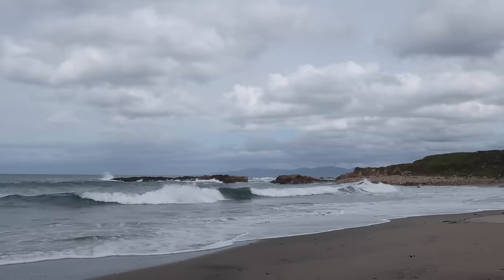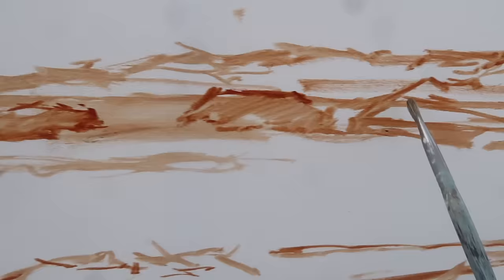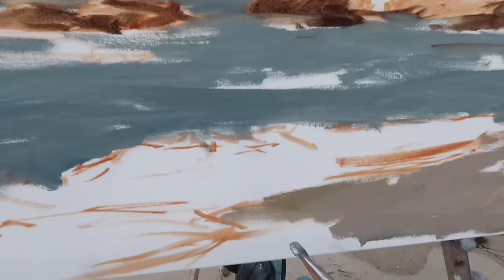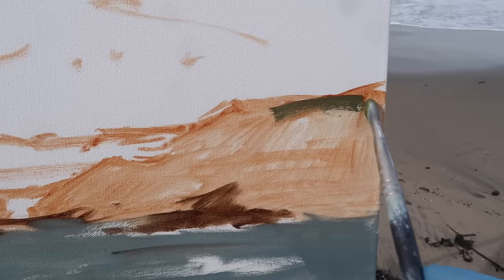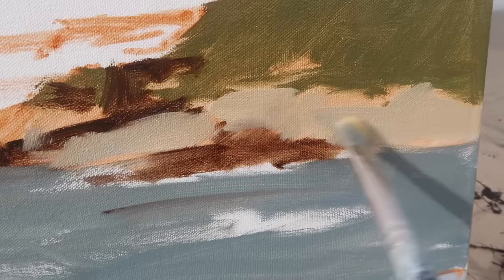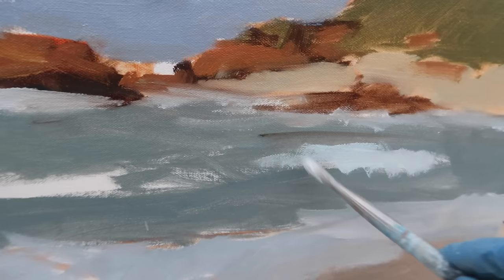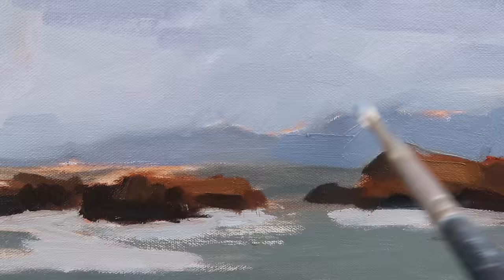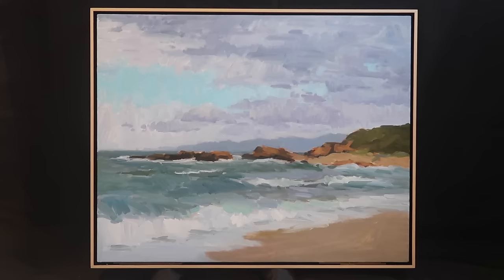GOING BIG (24x30") plein air OIL PAINTING coastal california